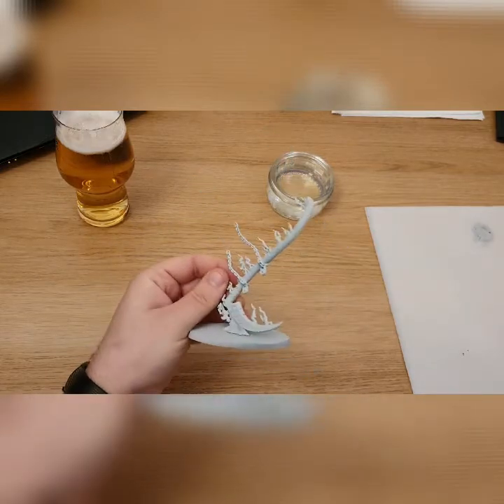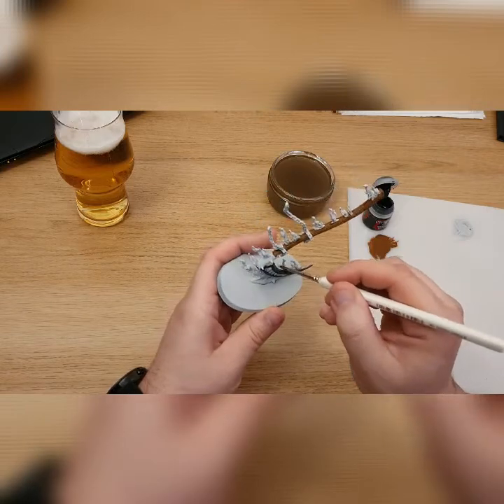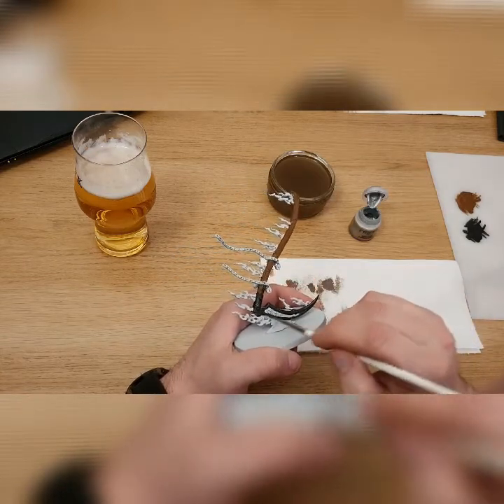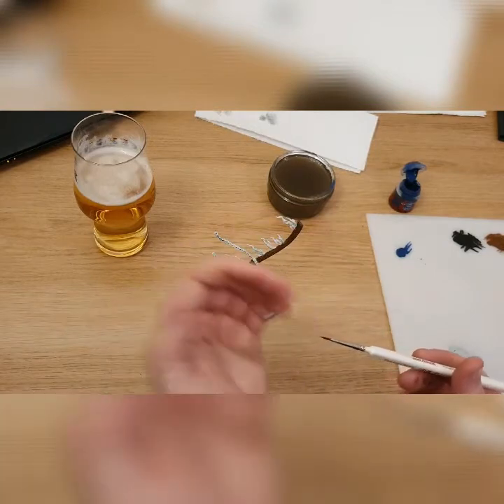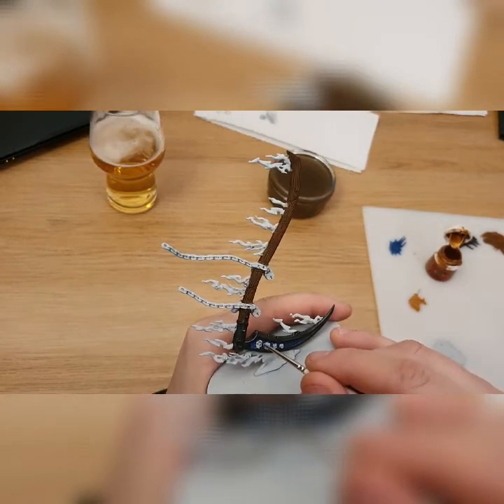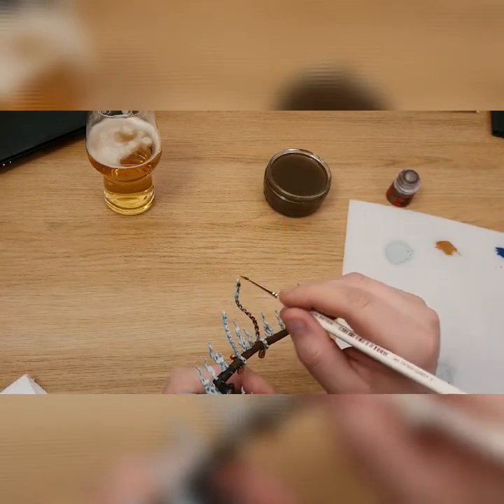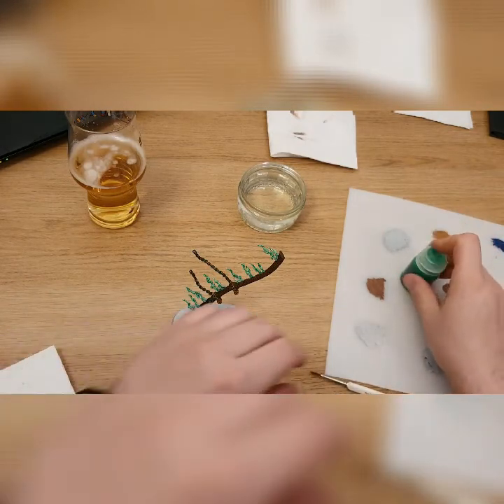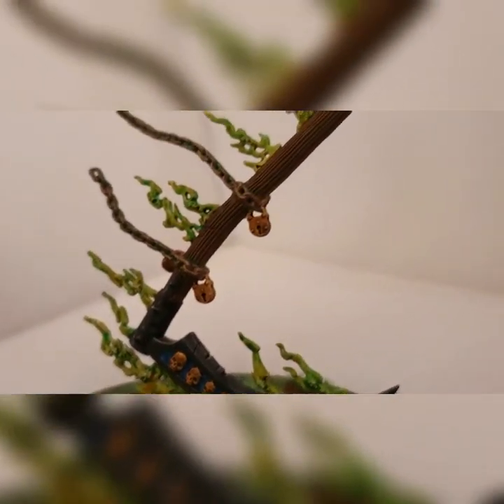Nighthaunt Endless Spells - Part 1 - Shyish Reaper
I've had the endless spells for Nighthaunt for quite a while now but never actually got around to painting them but I thought "sod it" and it turns out that I really enjoyed painting this because of how simple this was.

This is part 1 of 3 so I look forward to posting the other endless spells 😁

Let me know what you all think!! Happy painting!!

Paints used:

Base Paints:
Balthasar Gold
Kantar Blue
Abaddon Black
Retributor Armour
Corax White
Mournfang Brown

Dry Paints:
Necron Compound
Sylvaneth Bark

Shade Paints:
Nuln Oil
Casandora Yellow

Other:
Hexwraith Flame (Technical)
Armageddon Dust (Texture)